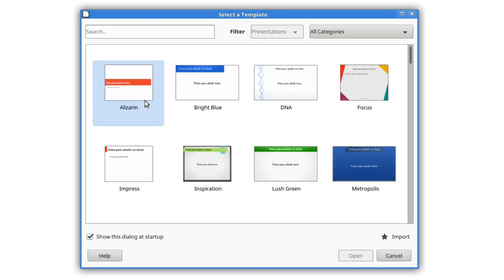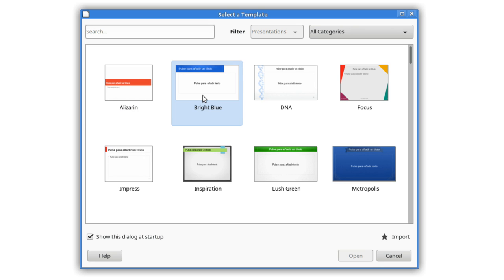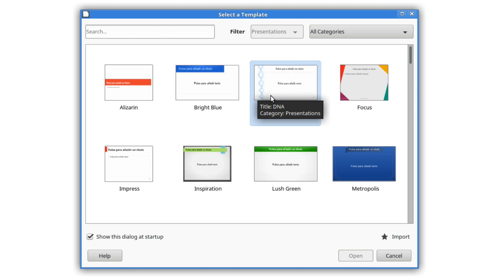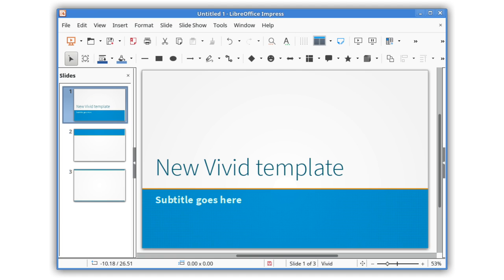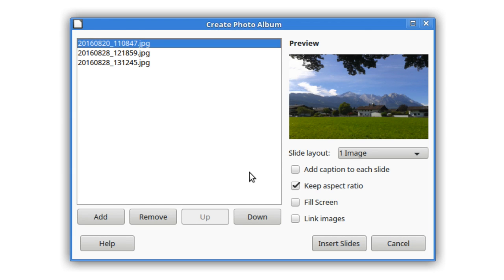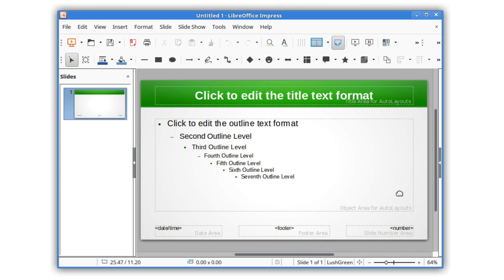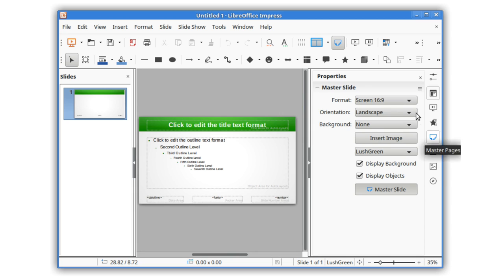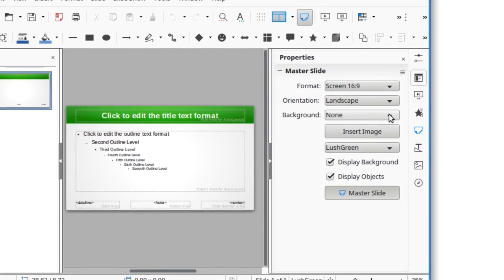LibreOffice 5.3 New Features: Impress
A look at the new features in LibreOffice 5.3.